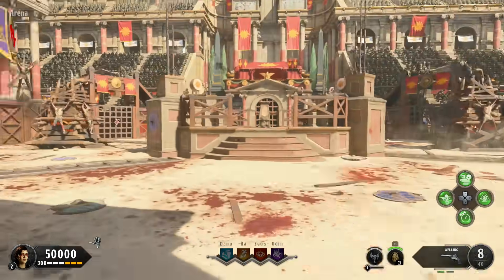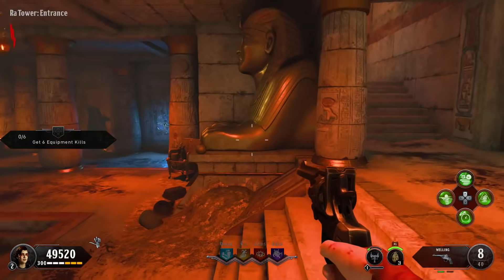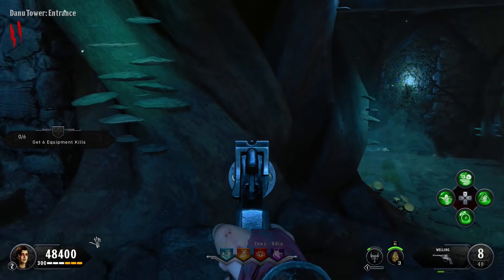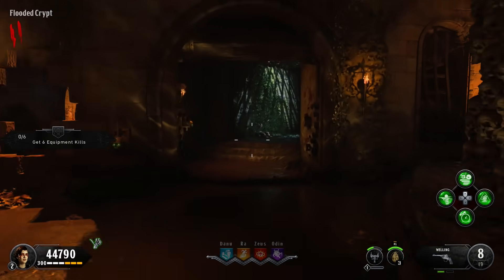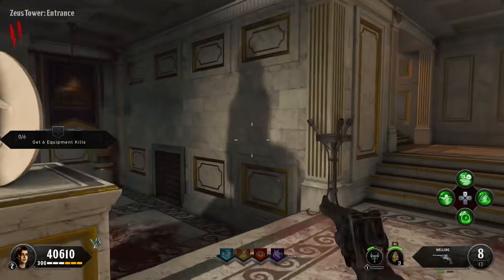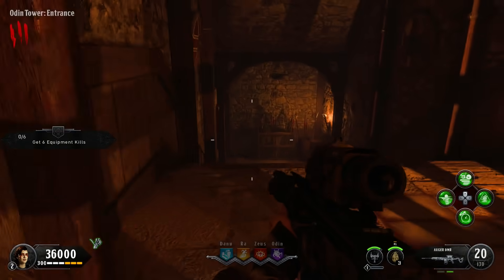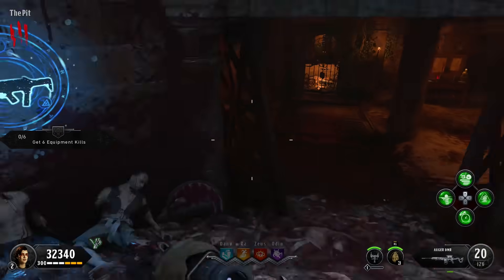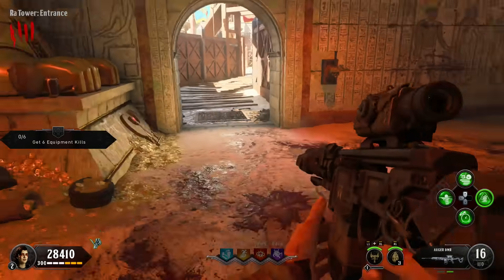ULTIMATE Guide to 'IX'- Walkthrough, Tutorial, and Breakdown (Black Ops 4 Zombies)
Here is a simple way of figuring out how to navigate the map!

CODE: 'BLAZEDRAKE"

✪How to get Mod: Come to as many streams as possible, don't ask for mod, be chill, and overall have a good time in chat :)

Recommend games for me to play, the current line up includes Call of Duty Zombies, and other multiplayer games for my friends and I to play. So please recommend any games and I'll see about playing them for you guys!